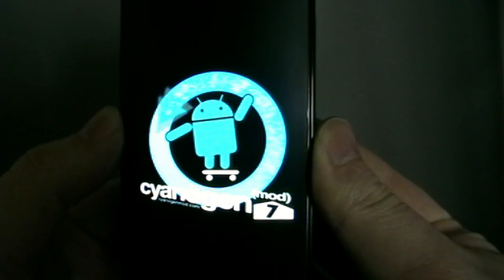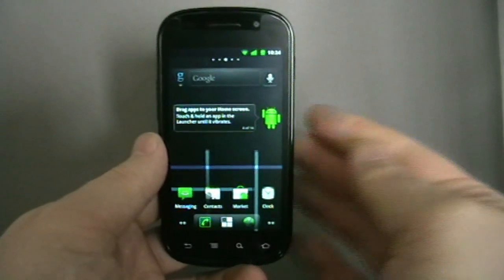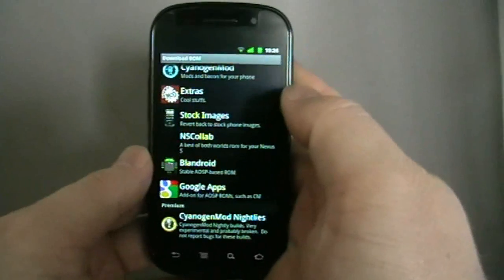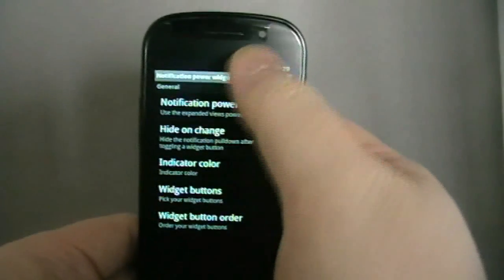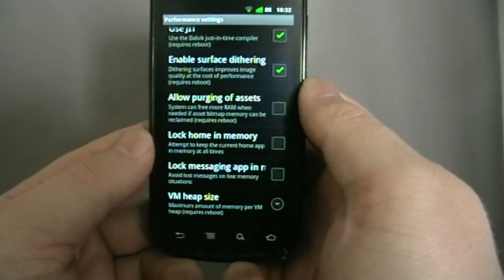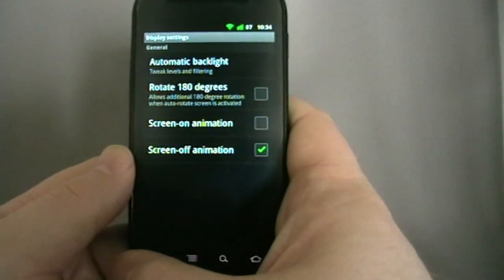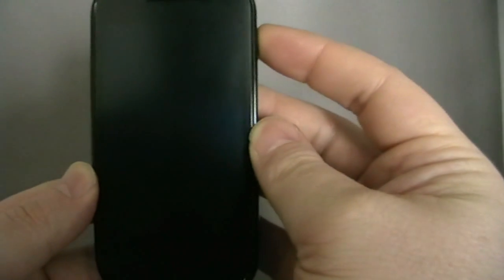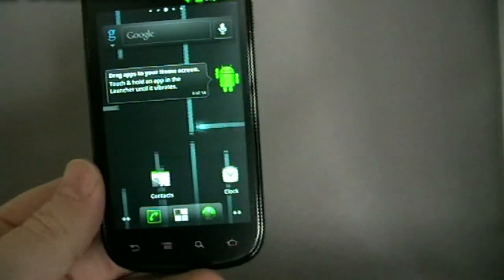Cyanogenmod 7.0 Final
A look around the final release of Cyanogenmod 7.0.  For more UK Android news and reviews check hemorrdroids.net and follow @hemorrdroids.